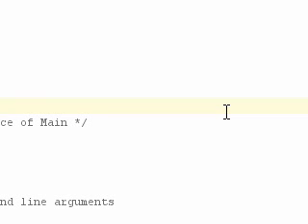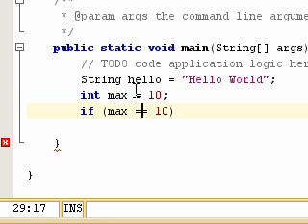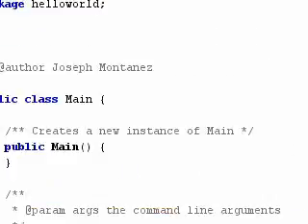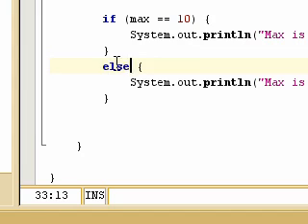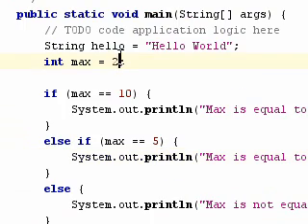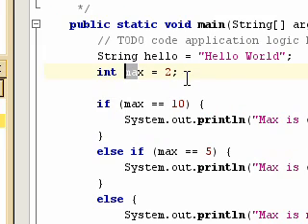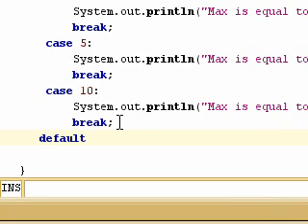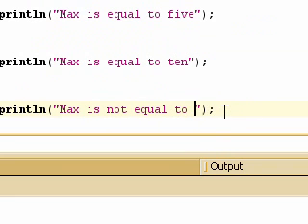Java 04: If & Switch Statements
Java 1.6 with NetBeans 5.5.1 beta